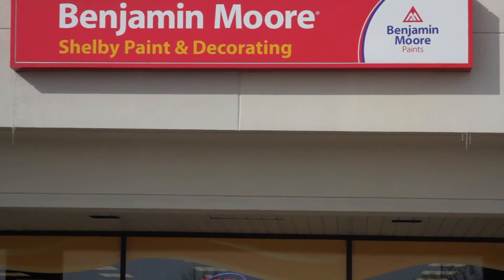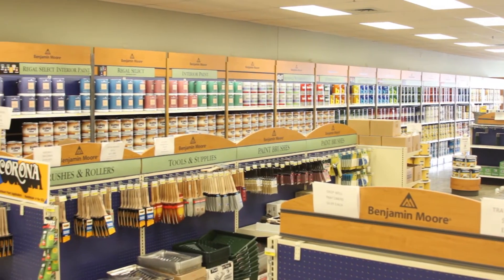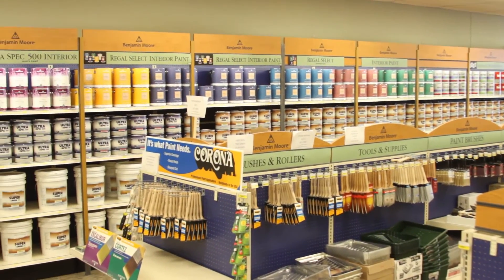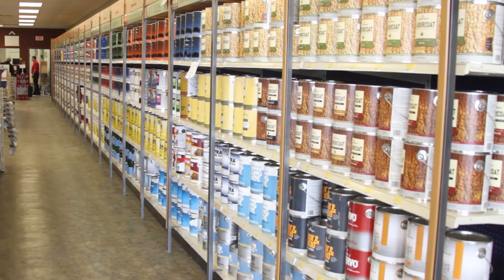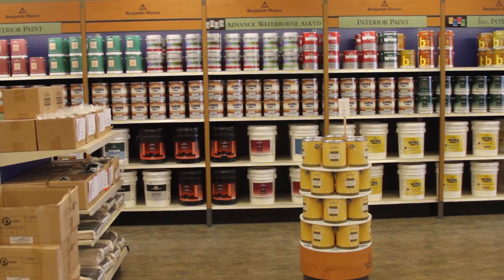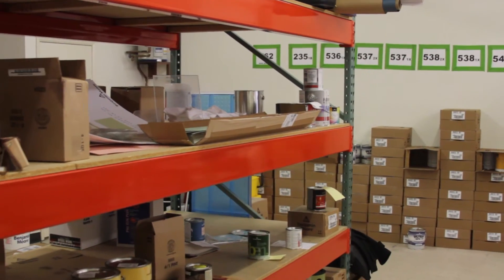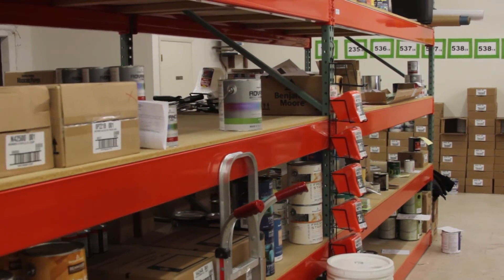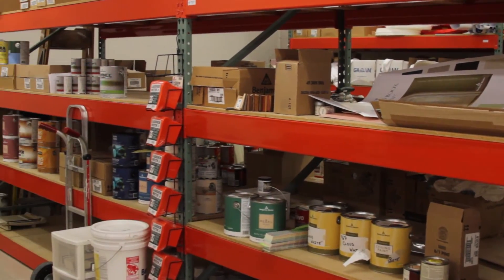Shelby Paint Testimonial | Project Spotlight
Brian Eisbrenner, proprietor of Shelby Paint & Decorating, explains why he decided to hire Shelving, Inc. to tackle his store's big move. We were able to cut down his store's set up time so all he had to do was unload his inventory!

You can see our commercial shelving displaying all of their various paints, as well as industrial shelving for their back-stock and A-movers.

Shelving.com is a great resource for small business owners that need to make better use of their space.